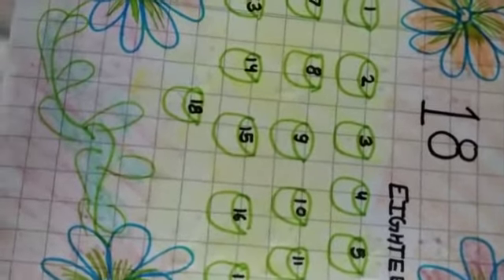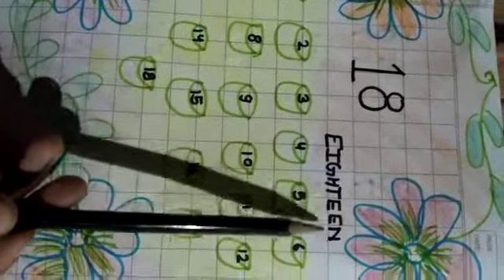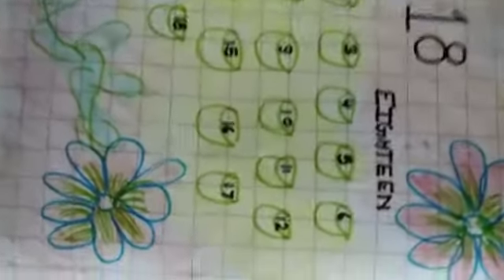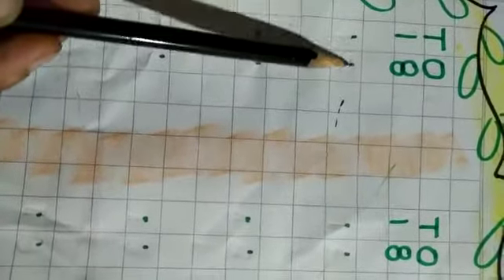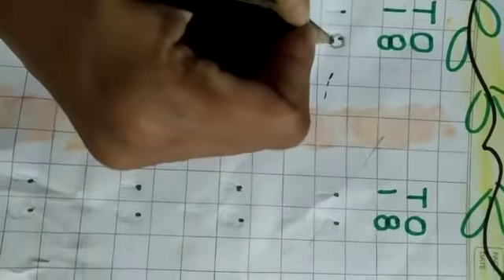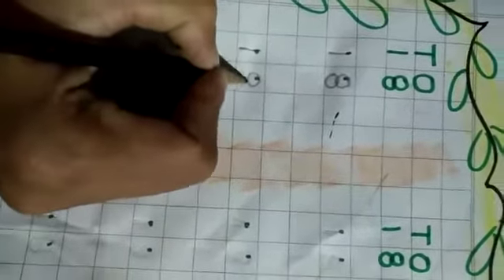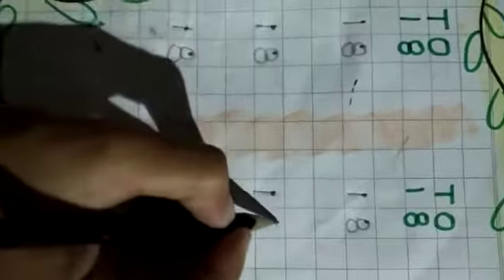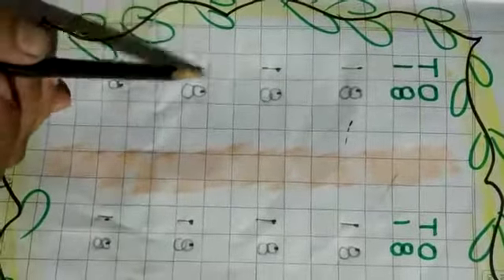Class nursery math's number (18)